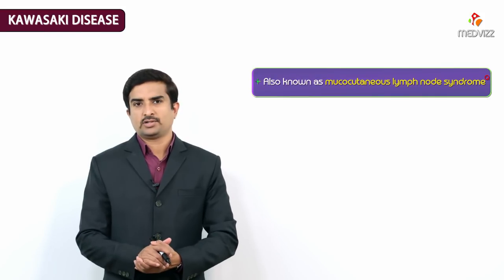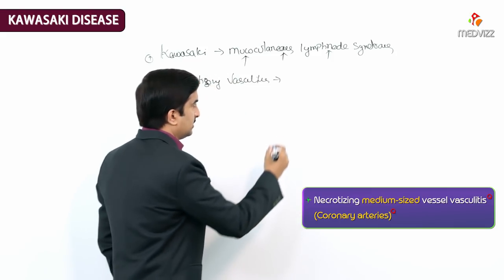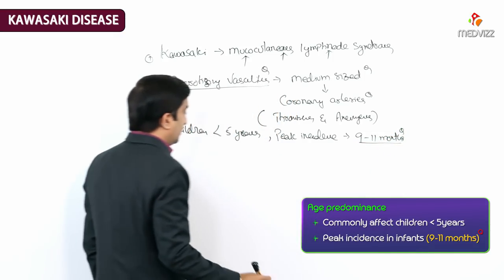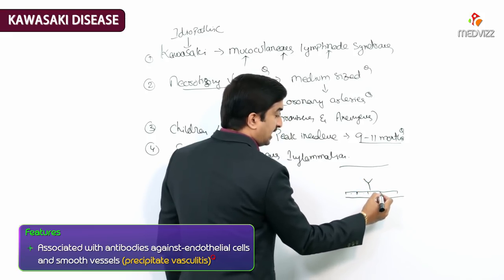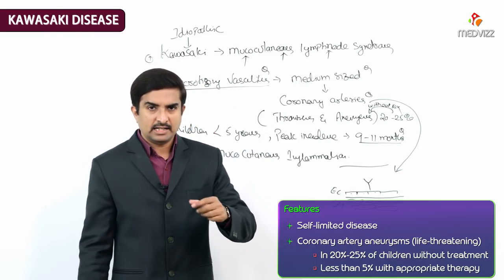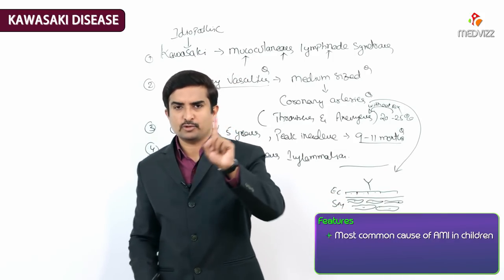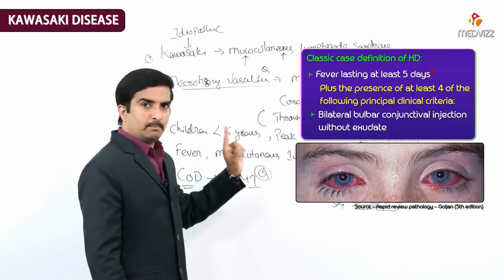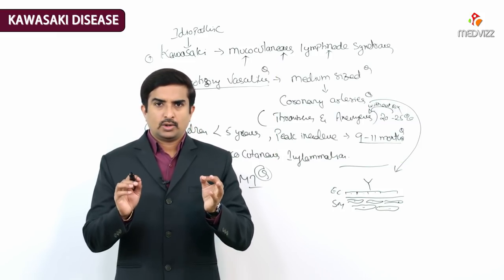Kawasaki disease (KD), or mucocutaneous lymph node syndrome - Usmle and Neet Pg Pathology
Kawasaki disease (KD), or mucocutaneous lymph node syndrome

Kawasaki disease (KD), or mucocutaneous lymph node syndrome, is an idiopathic, small-vessel vasculitis characterized by fever and mucocutaneous inflammation. It has a peak incidence in infants aged 9-11 months and is extremely rare in infants younger than 3 months of age. Although usually self-limited, potentially life-threatening coronary artery aneurysms may develop in 20%-25% of children without treatment (versus less than 5% with appropriate therapy). Mortality most often occurs within the first weeks to a year after KD due to ischemic heart disease caused by myointimal proliferation within persistent aneurysms. Infants younger than 6 months of age may be at increased risk for aneurysms.

The classic case definition of KD is:
Fever lasting at least 5 days
Plus the presence of at least 4 of the following principal clinical criteria:
Bilateral bulbar conjunctival injection without exudate
Oral mucosa changes: cracked lips, "strawberry tongue," or diffuse erythema of the mucosae
Changes in the extremities: erythema, induration, or periungual peeling
Exanthem
Cervical lymphadenopathy (greater than 1.5 cm diameter)